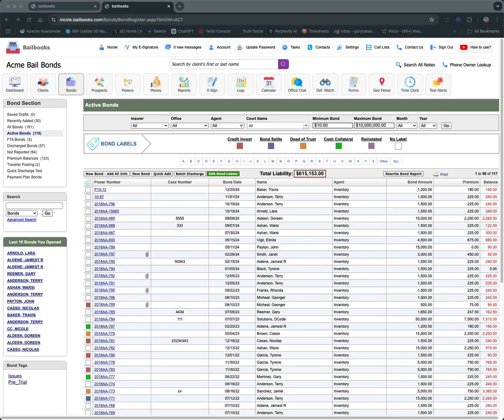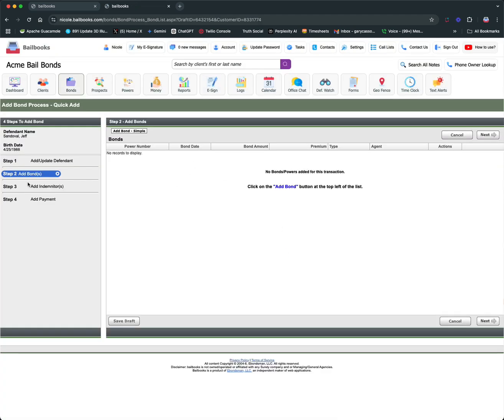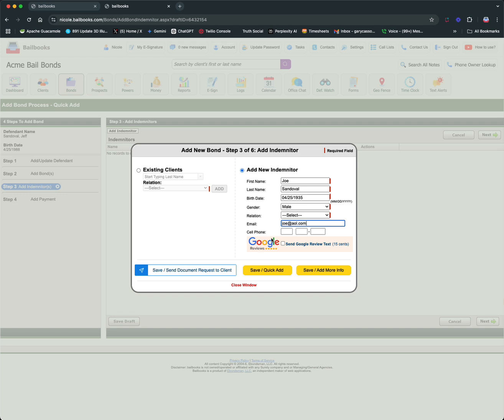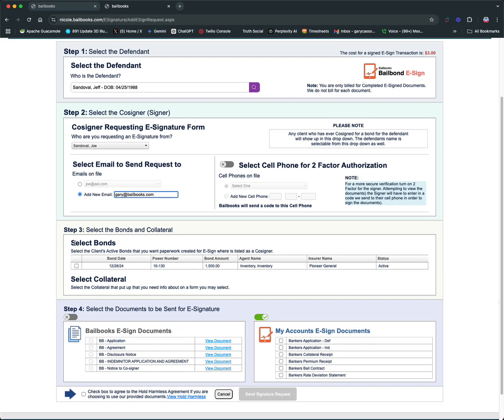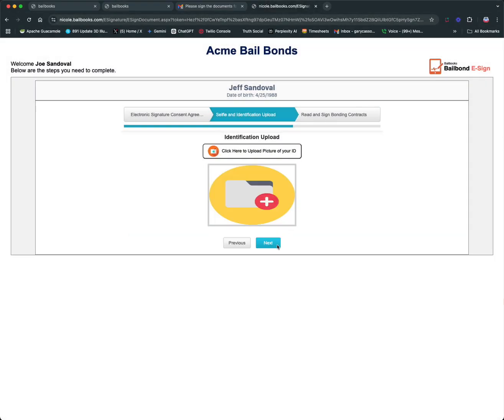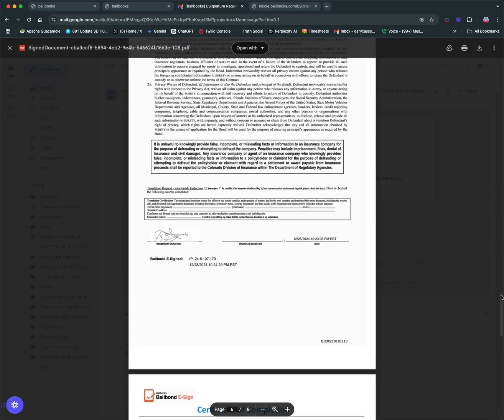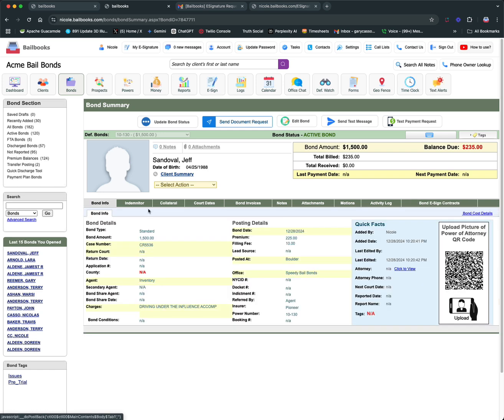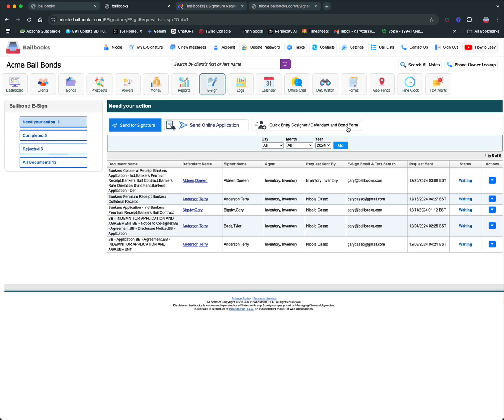E Sign Process for Bond Contracts